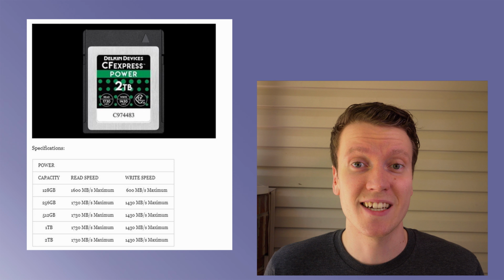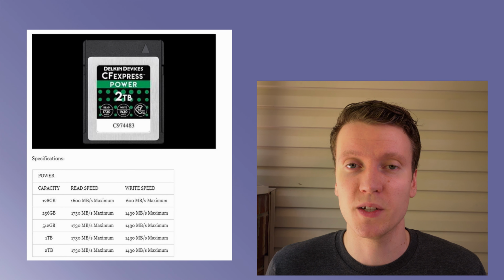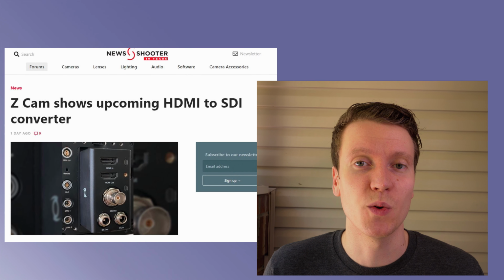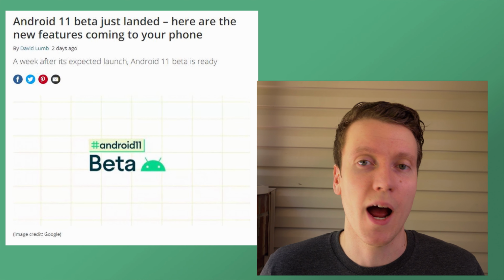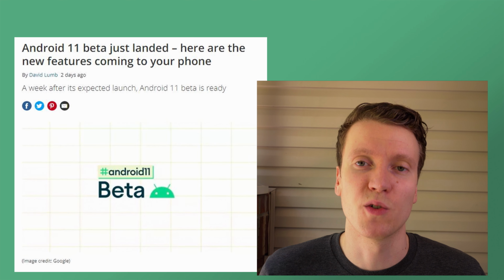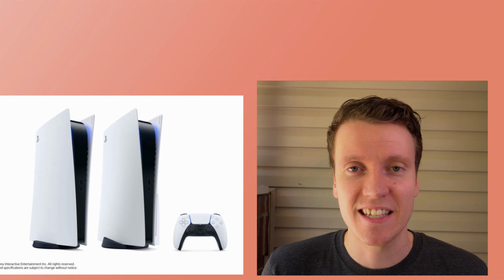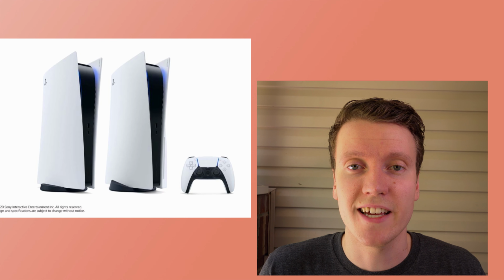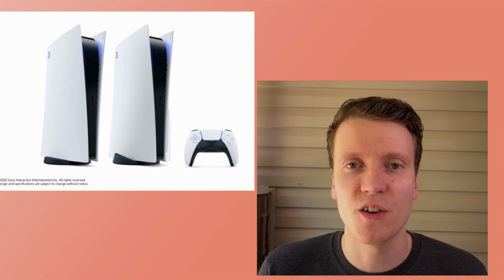PS5 annoucement, 2TB CFexpress cards, and more... Daily Tech News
PS5 announcement, Upcoming Miles Morales game, 2TB CFexpress cards, Android 11 Beta, and more Daily Tech News...

Filmed on the Nikon Z6

Android 11 beta just landed – here are the new features coming to your phone: